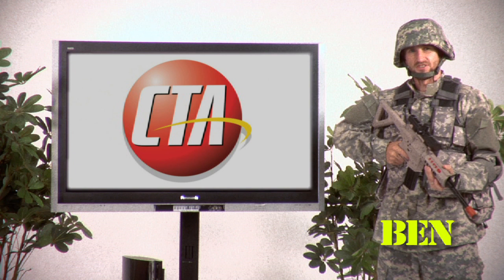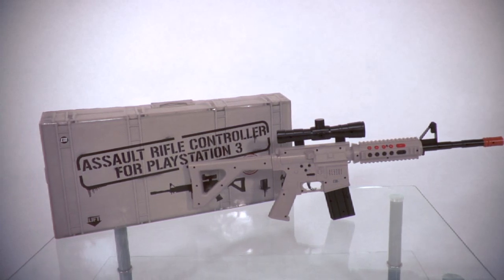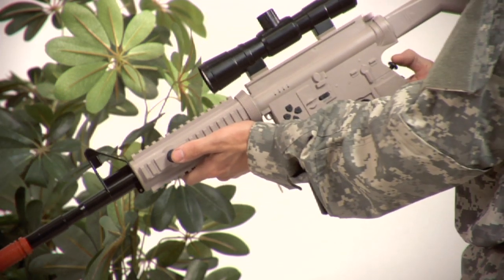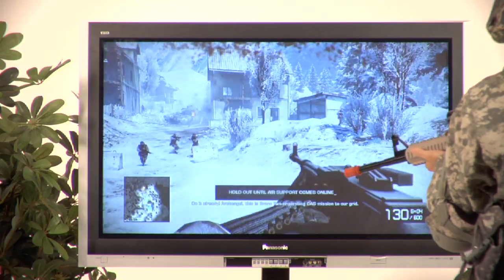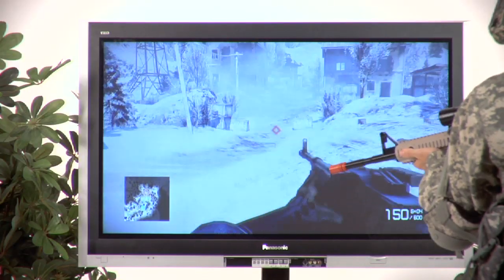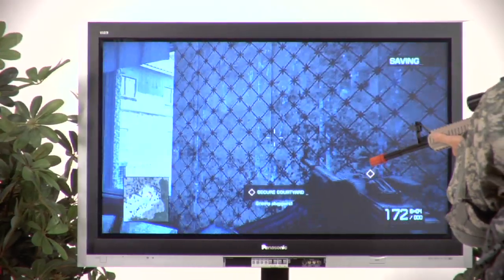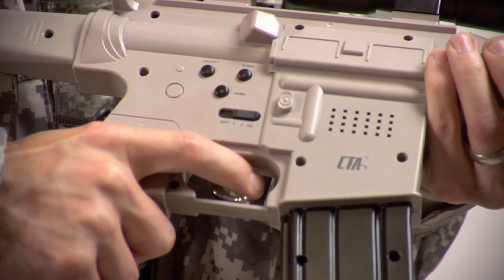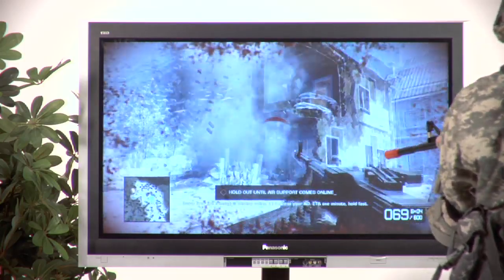Assault Rifle Controller for the PlayStation® 3 By CTA Digital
The Sniper Rifle for the PlayStation® 3 is the number one piece of equipment any gamer needs to wreak havoc in modern first person shooters, like Call of Duty®: Modern Warfare 2 or most first person shooting or hunting games. Our Assault rifle controller has every button featured on the PlayStation® 3 DualShock wireless controller, including clickable analog sticks for strafing, running, steadying your weapon and looking around within the game environment. Simply plug in the USB dongle to the PlayStation® 3, and press the home button on the Rifle to sync wirelessly. A unique feature is the trigger, which functions as the R1 button, allowing you to experience realistic "Reaction" type of game play. The built in speaker allows the controller's sound effects (which can be turned on and off) come alive when you pull the trigger (single shot, three shot burst, and fully automatic modes). These sounds can be activated even if the Rifle is not synced with the play station 3. This rifle has truly been designed with Call of Duty®: Modern Warfare 2 in mind and providing first person shooting game players something they will not be able to ignore.

Features include:
• Powered by 2 AA batteries
• Uses trigger as R1 button
• Life like shooting sound effects from built in speaker
• Includes removable scope and stock

Specifications:
• Wireless USB syncing with PS3 console
• All controller buttons, D-pad, thumb sticks , PS button, start and select buttons; all within reach
• (4) LED lights will display controller port selection
• On/Off Switch
• Realistic looks, and lightweight construction

Package includes:
(1) Assault Rifle Controller
(1) USB Antenna
(1) Scope
(1) Stock

Instructions:
1) Plug in USB dongle key
2) Turn on rifle, and Press the PS Button to sync

Compatible with the following games and most other first person shooting games:
• Call of Duty®: Modern Warfare 2
• Call of Duty®: Modern Warfare
• Call of Duty®: World At War